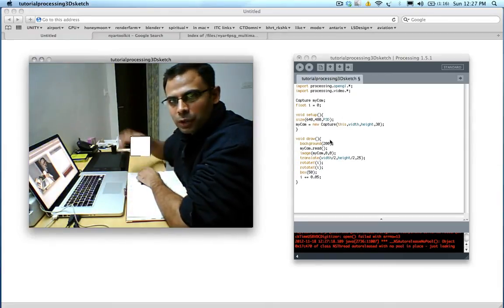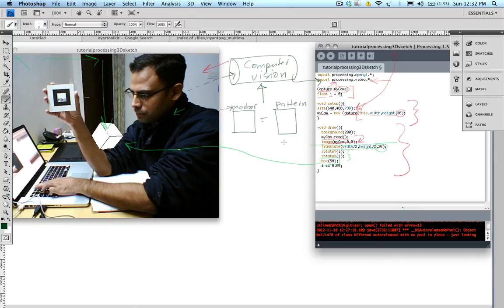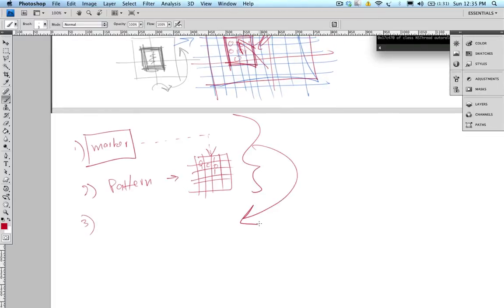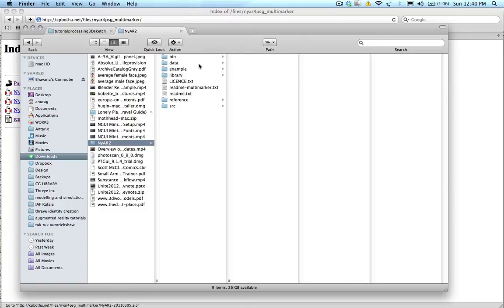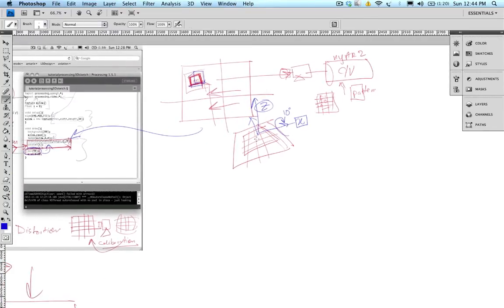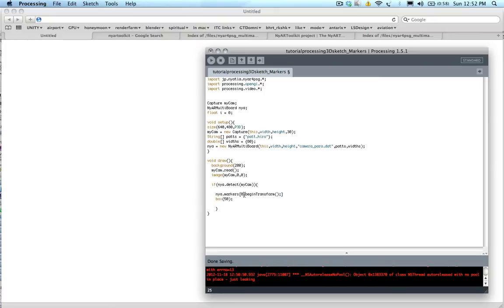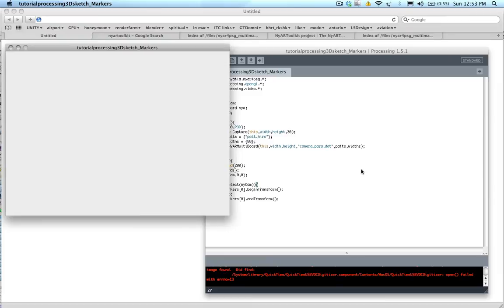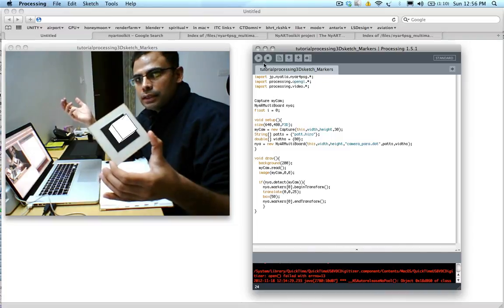augmented reality with free tools - lesson2B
Please find the third tutorial video in this series, titled as part 2B (since it still is in the realm of processing intergrated environment). This should conclude and make you achieve actual augmented reality in processing. In the next video, we shall wander into the territory of unity3d, and achieve some much better examples using better 3D elements.